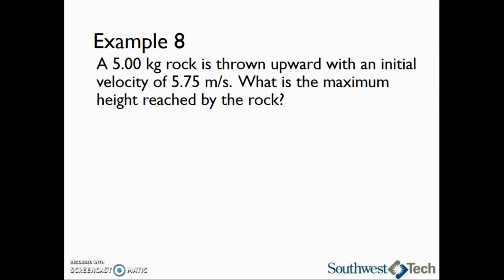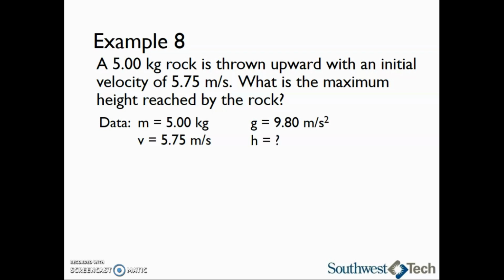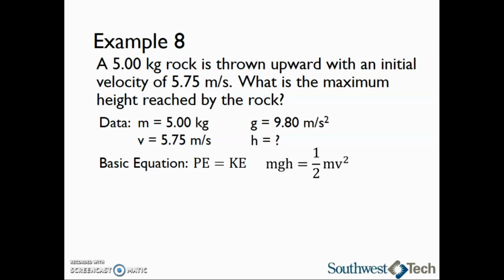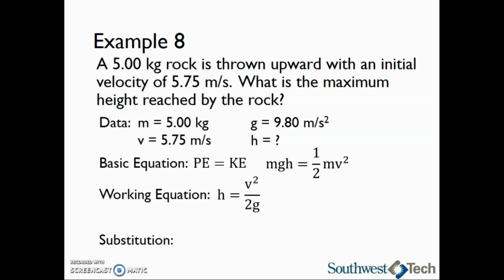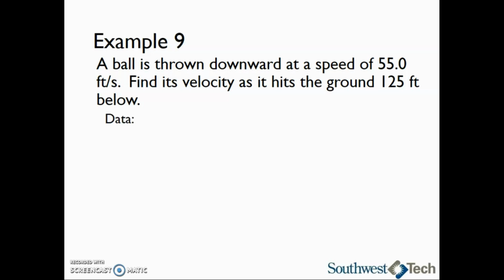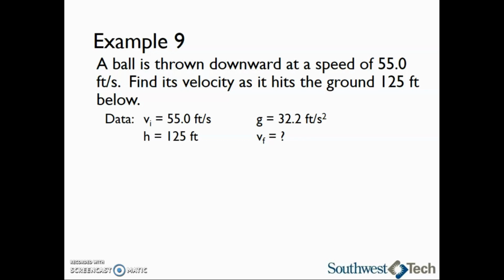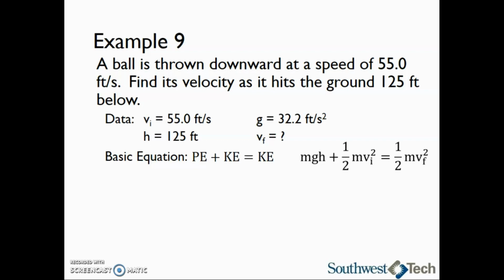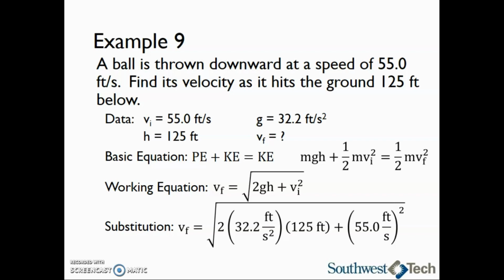Conservation of Mechanical Energy Calculations – College Physics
Learn how to perform calculations involving conservation of energy.